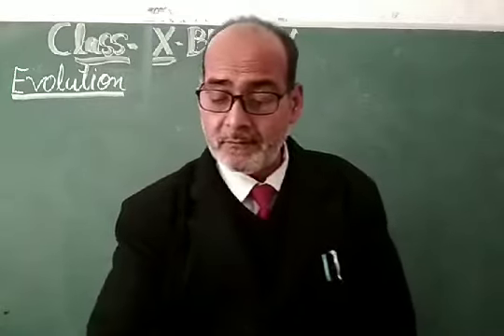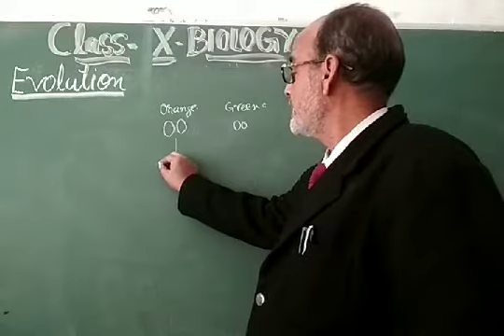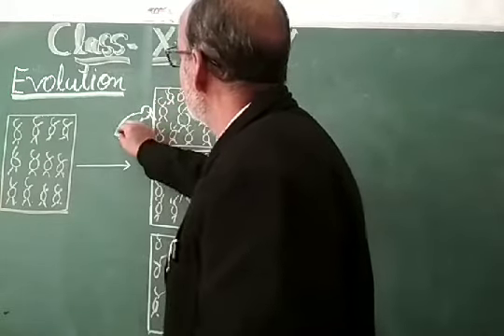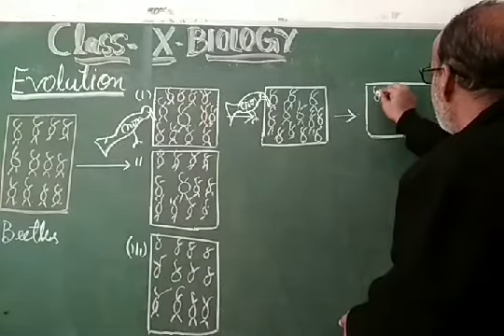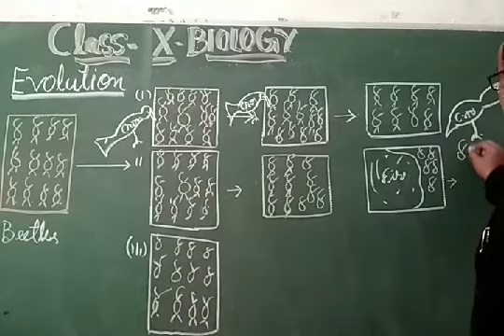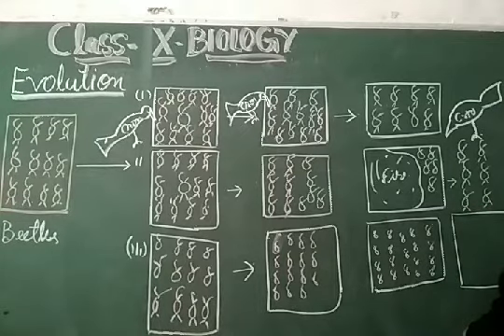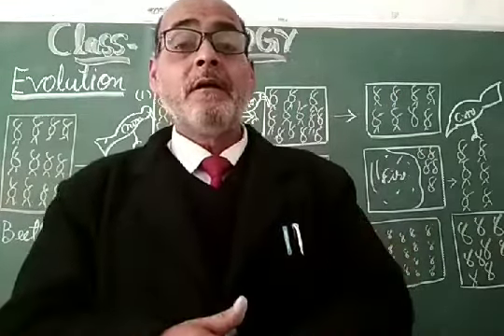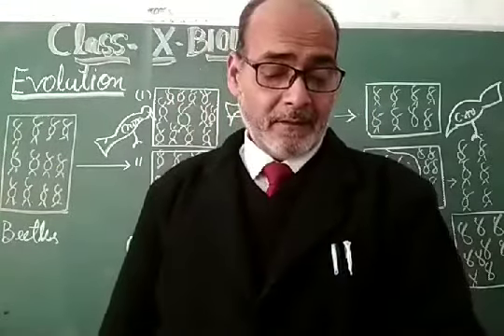Evolution ,By Rajendra Rai